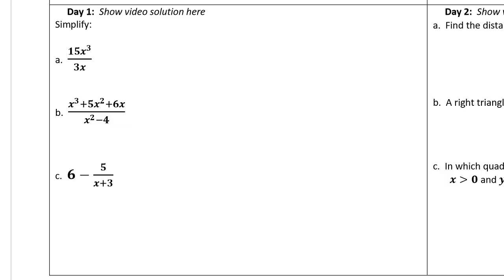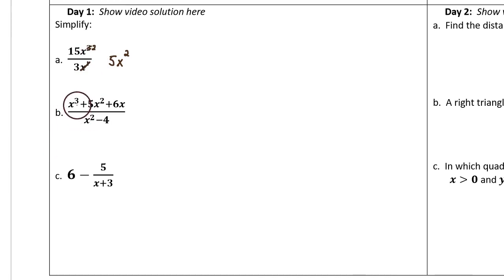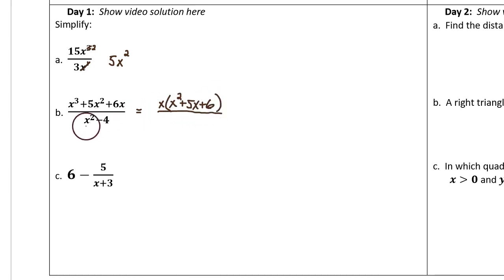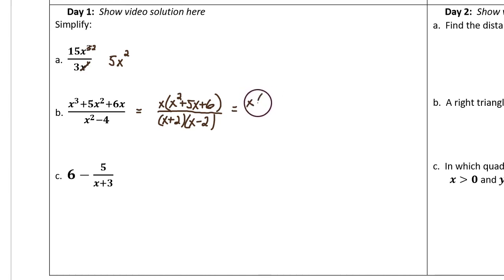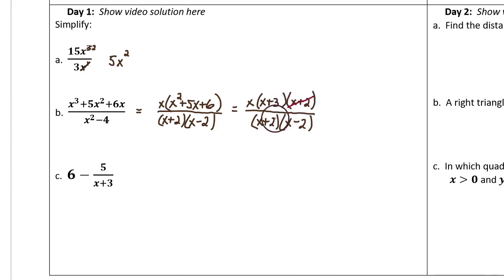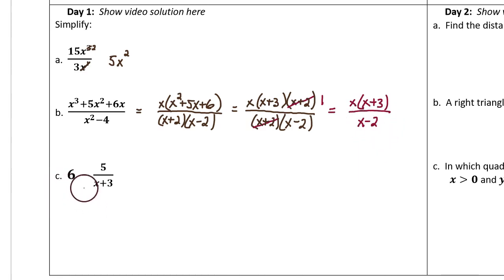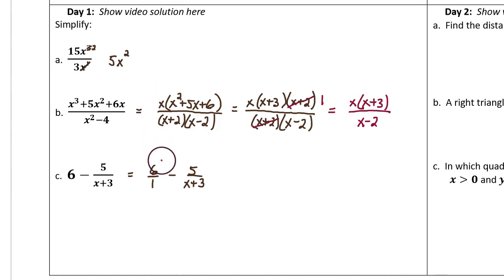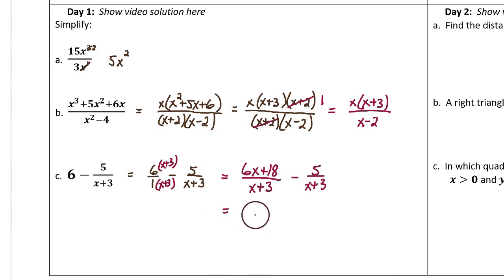Week 3 Day 1